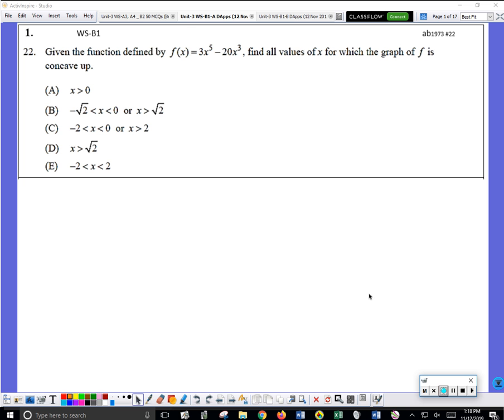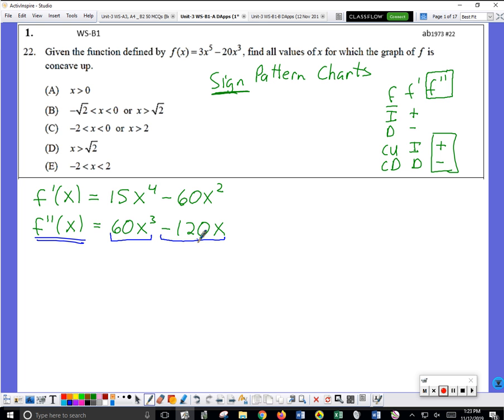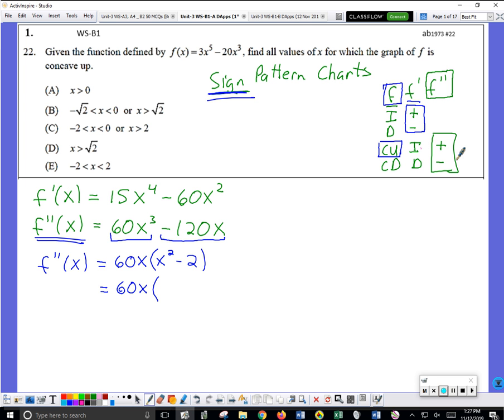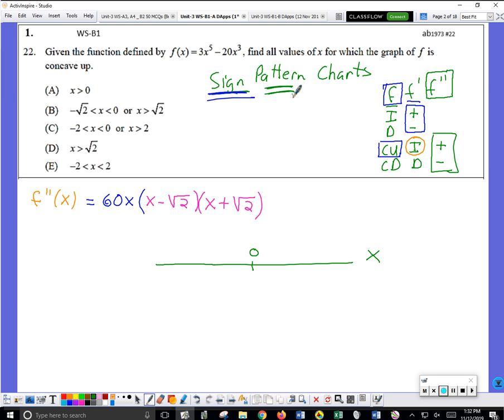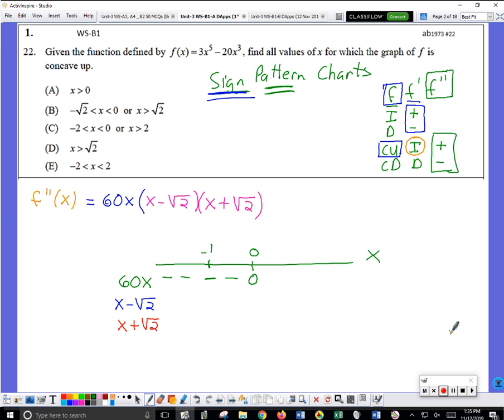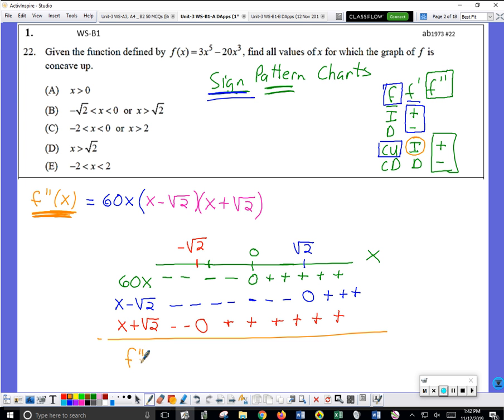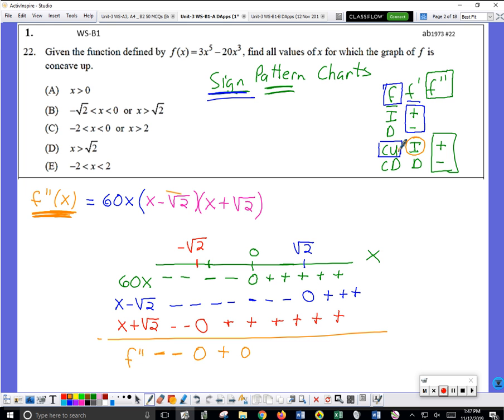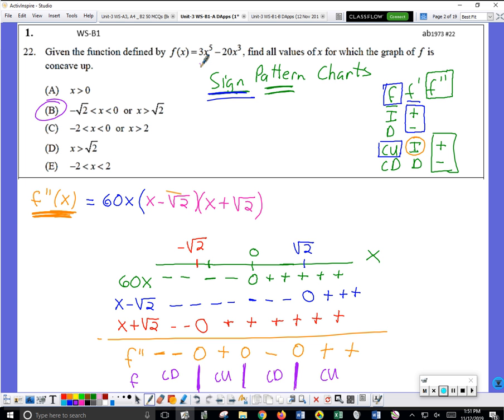Unit 3 WS B1 A DApps 12 Nov 2018 #1